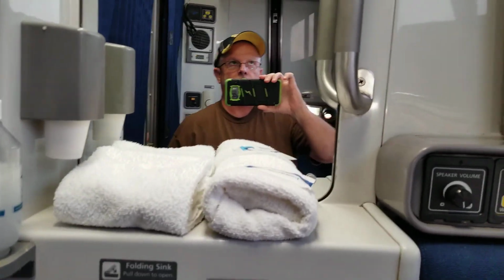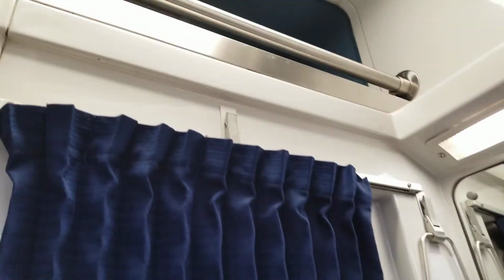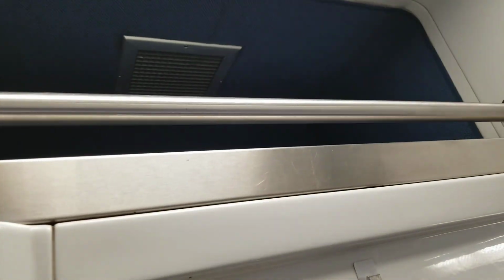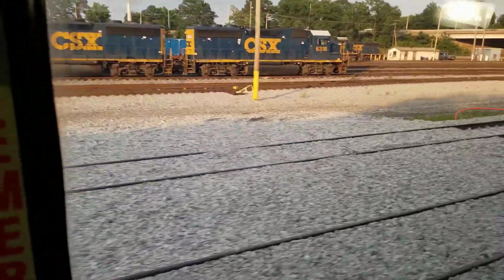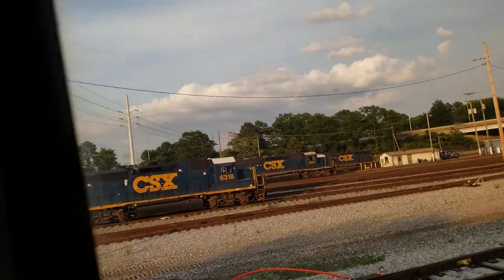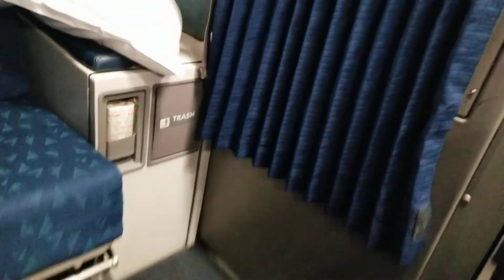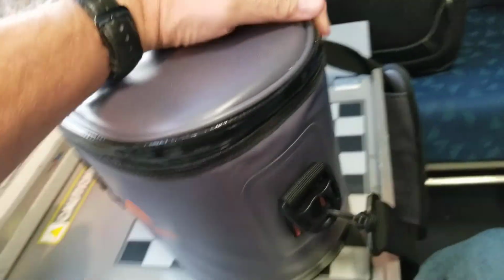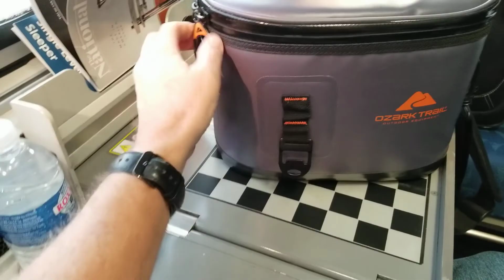Amtrak 91 silver star roomette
Roomette on silver star